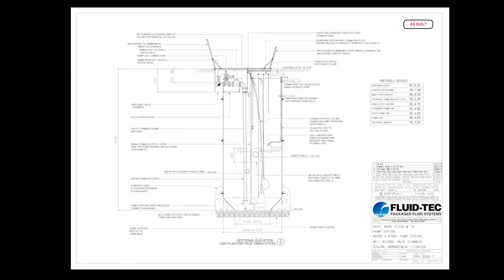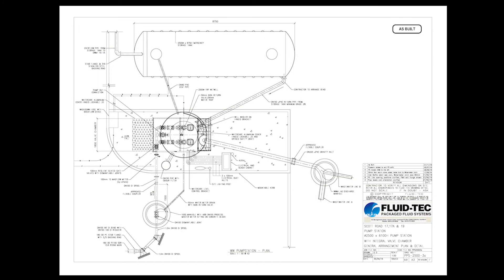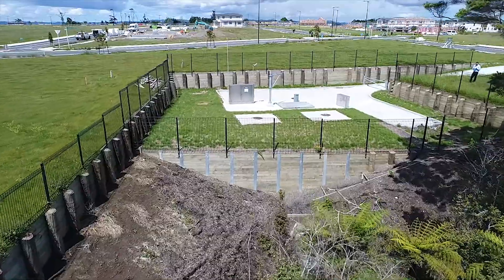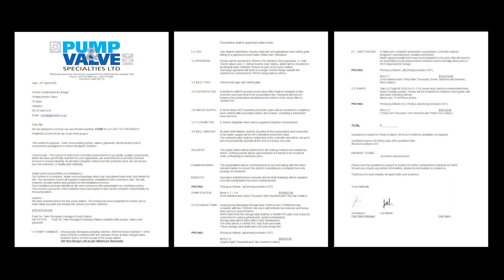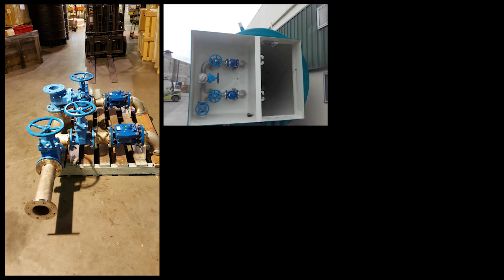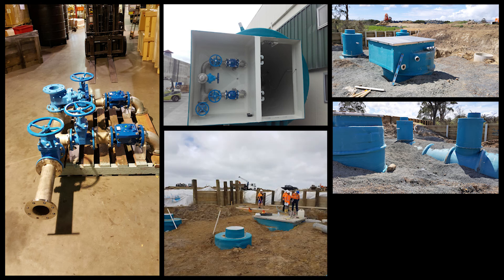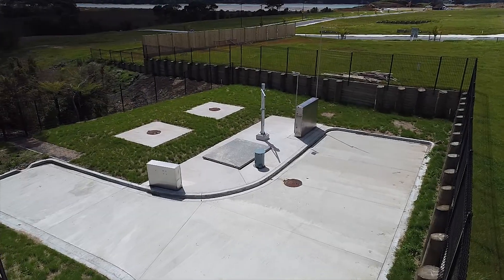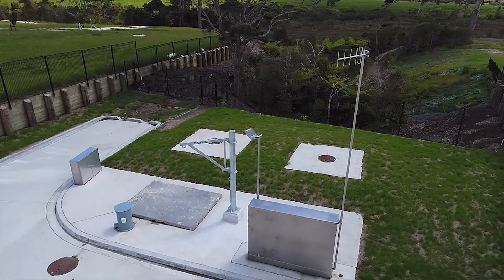Scott Road - Hobsonville, West Auckland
Civil & Environmental Sales Manager Joel Mason showcases a recent case study for Scott Road in West Auckland, New Zealand.